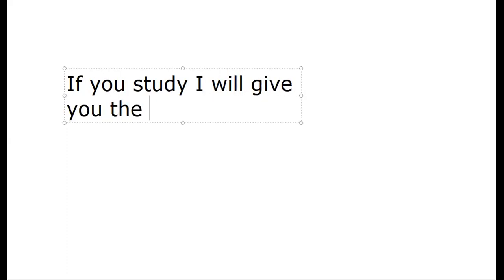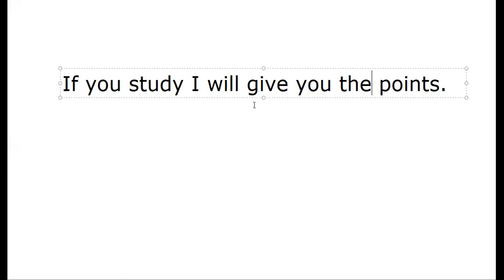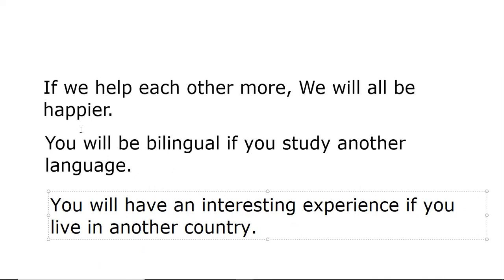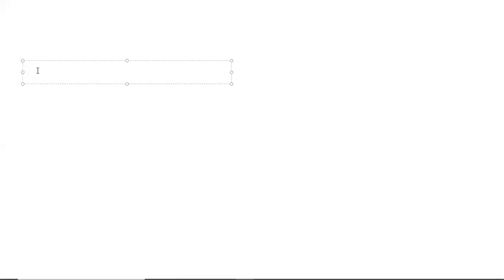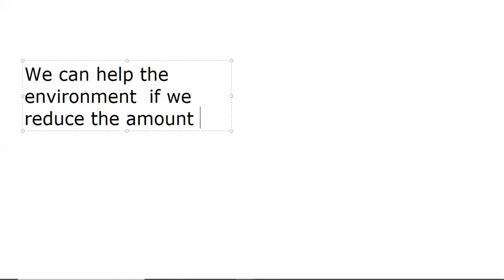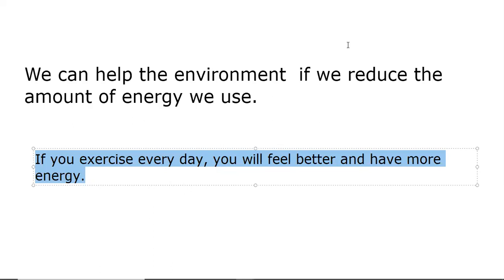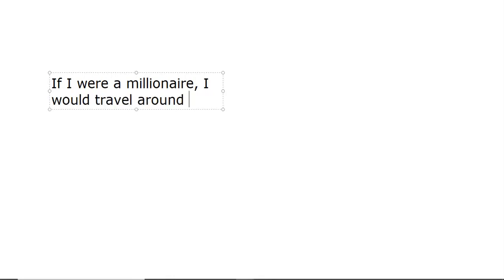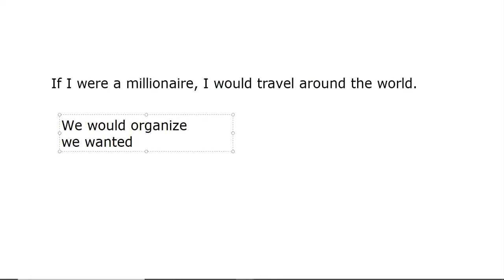Grammar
First and Second Conditional